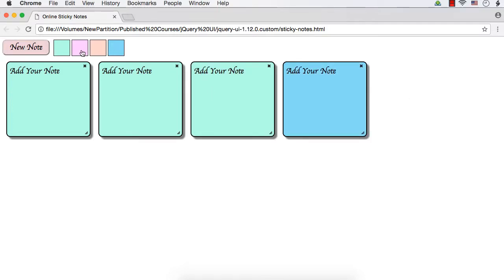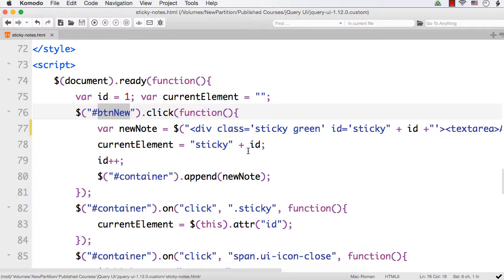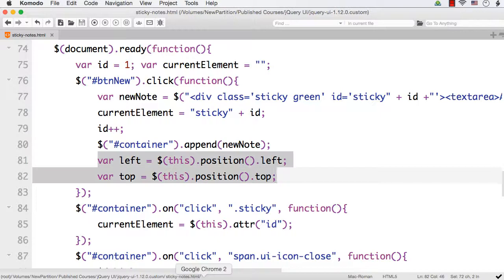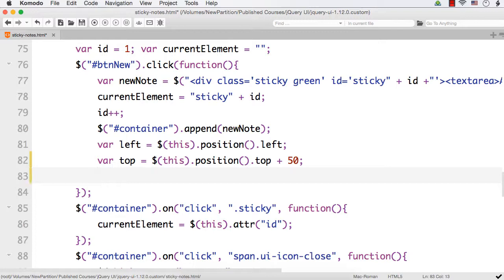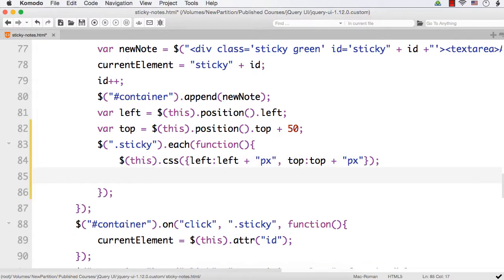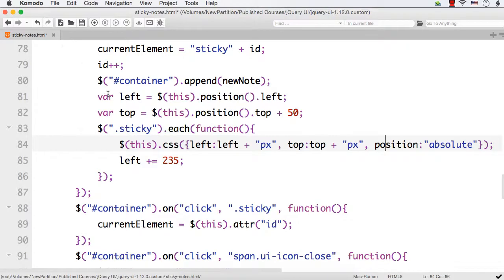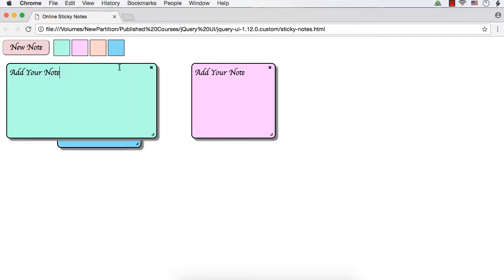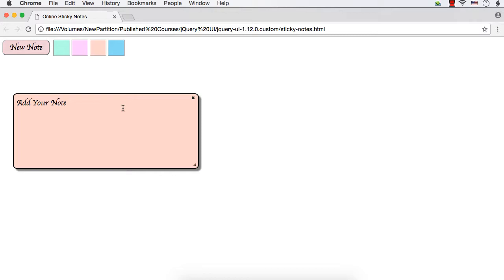jQuery UI Project: Online Sticky Notes (Part 5)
Develop an Online Sticky Notes application from scratch using jQuery UI widgets and interactions. Using this sticky notes application, you can add, delete and move sticky notes and also assign different colors to them.